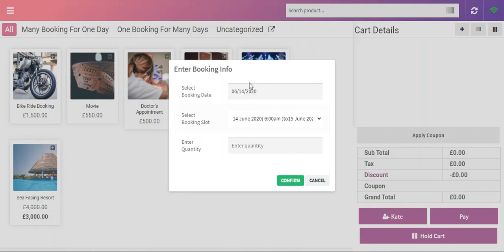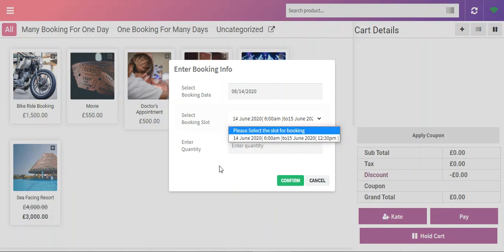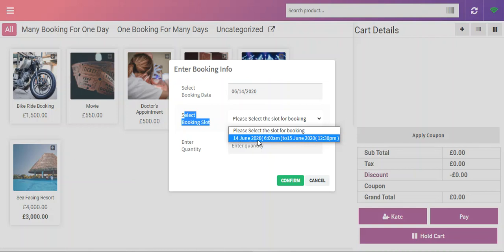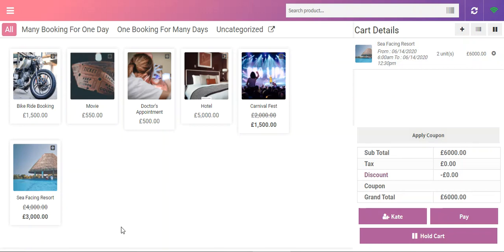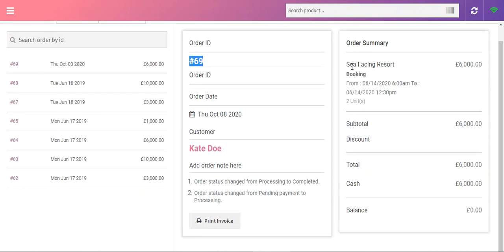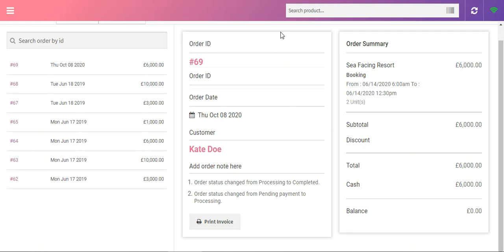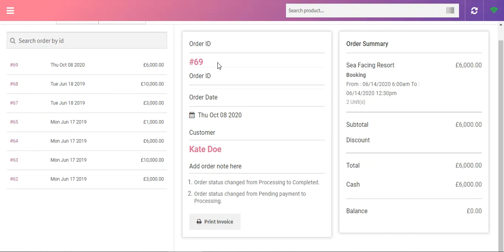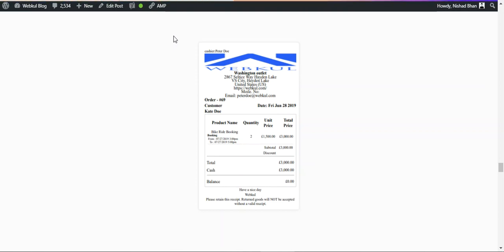WooCommerce Booking Reservation POS Plugin - Workflow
WordPress WooCommerce POS Booking and Reservation plugin will convert the store into a dynamic event-driven site. It empowers the store owner to sell bookable services as a product with the option of hourly and daily reservations. It will provide two types of bookings for the products –

1. Many Bookings in One Day

2. One Booking For Many Days.

This product type lets admin manage all necessary booking service attributes such as date available, bookable period, slot period, stock value, and price multiplier settings.

2. Raise a Ticket via our HelpDesk system